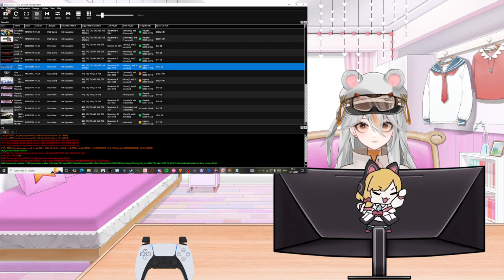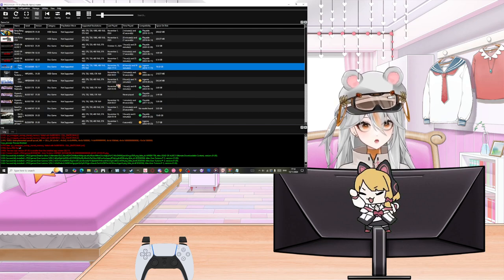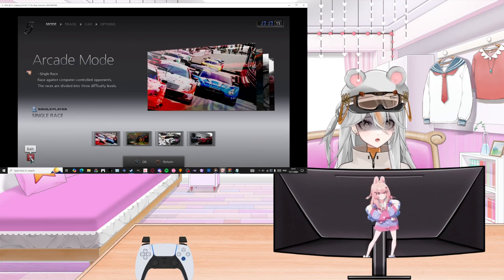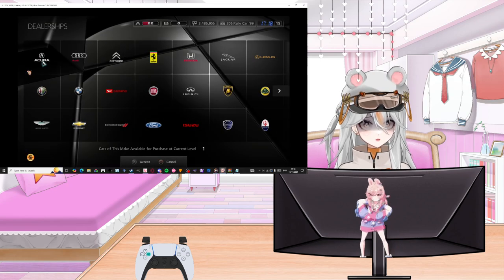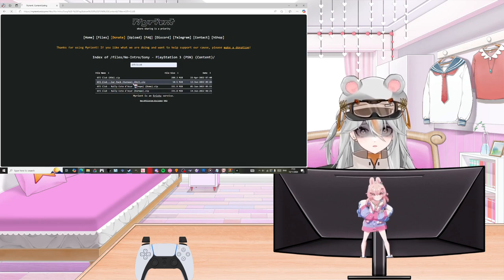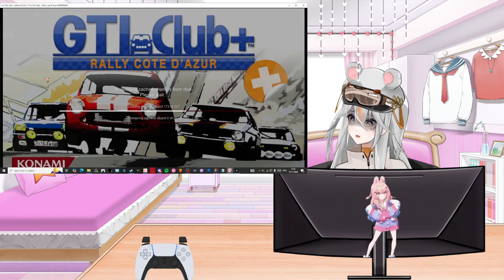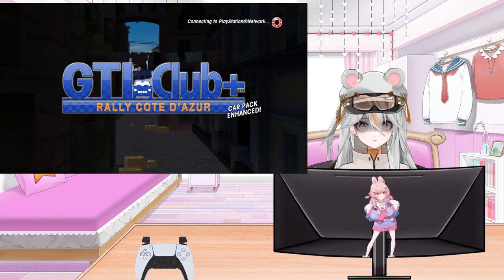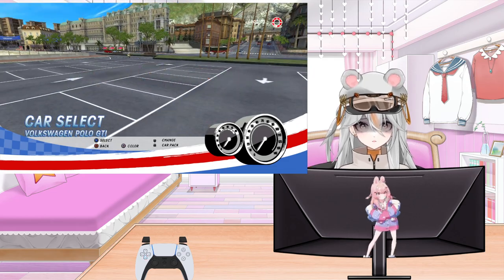How to download DLC AND UPDATE GAMES FOR RPCS3